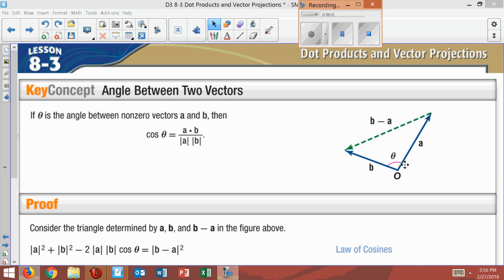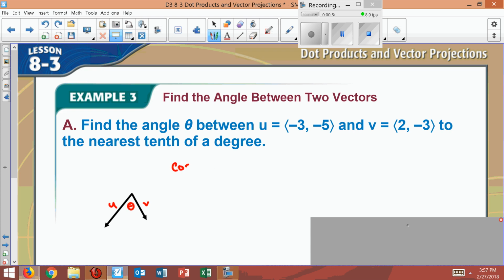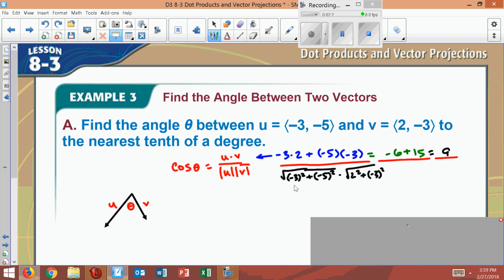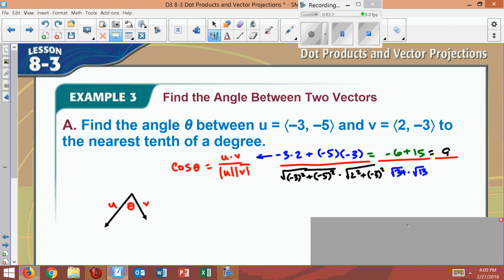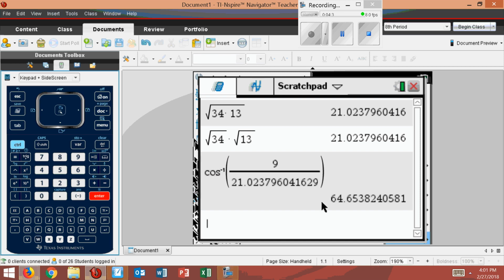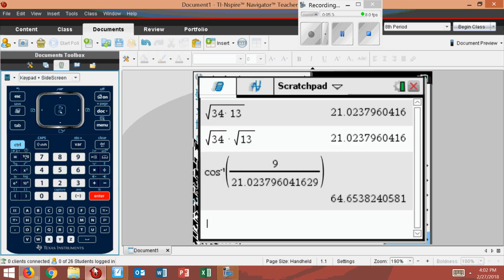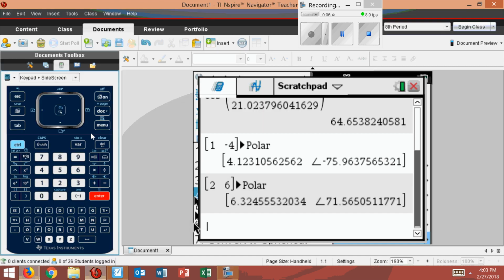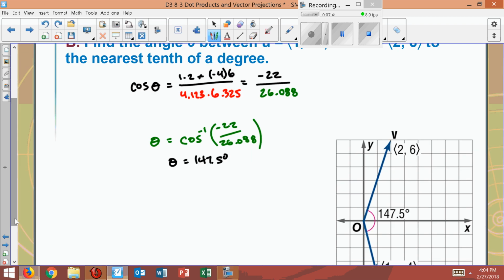8-3 Example 3 Find the Angle Between Two Vectors